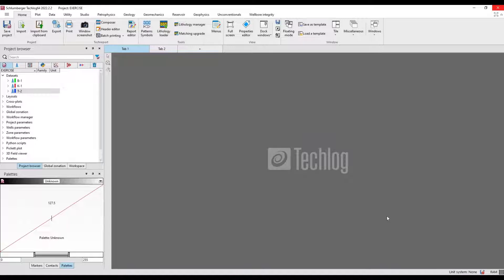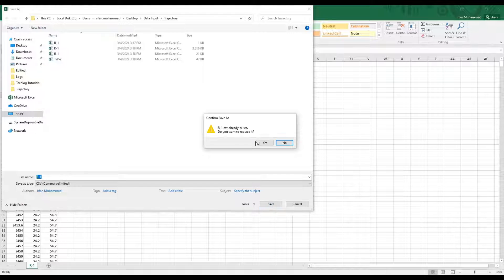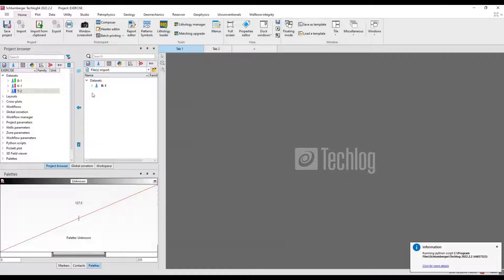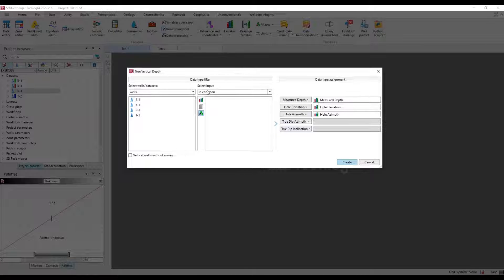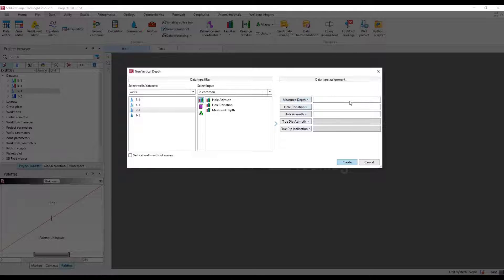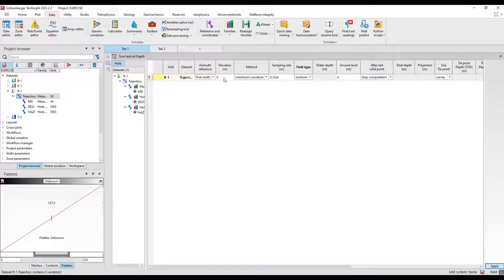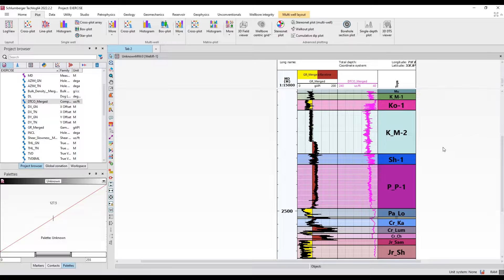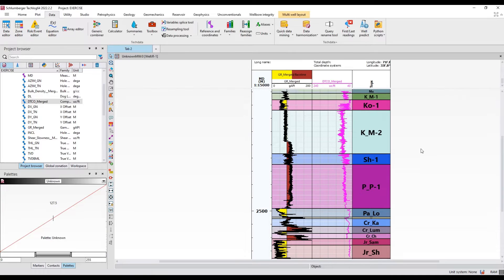How to import Well Data, Trajectory data & do TVD computation in TechLog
n this video we will explain how you can import well data including Wireline logs, Formation tops and trajectory data into TechLog. We will also explain how you can compute TVD from trajectory data for a deviated well.